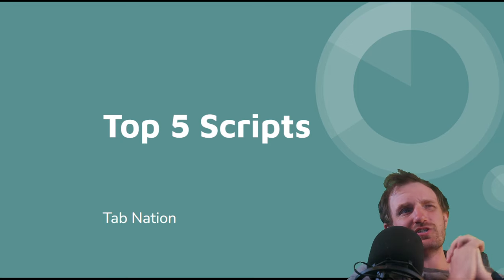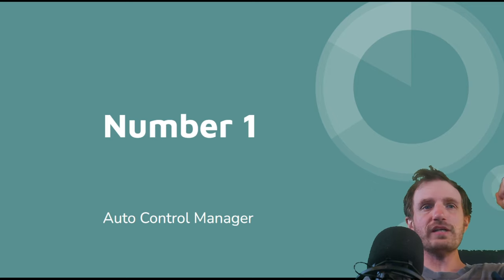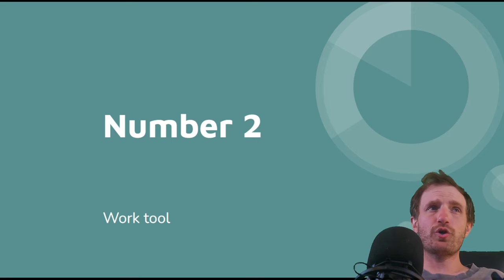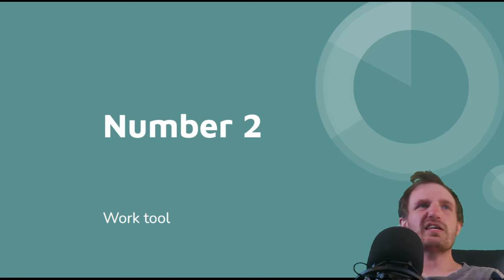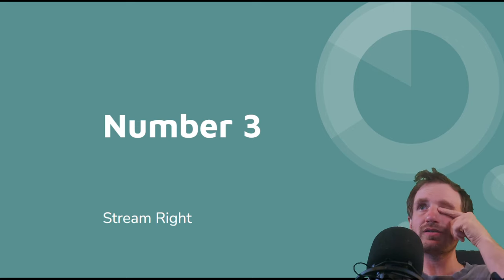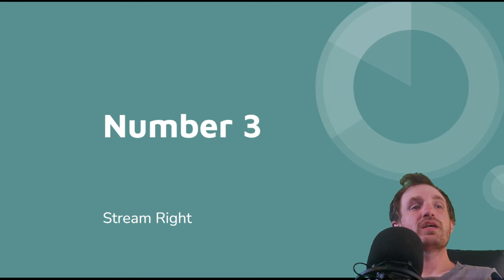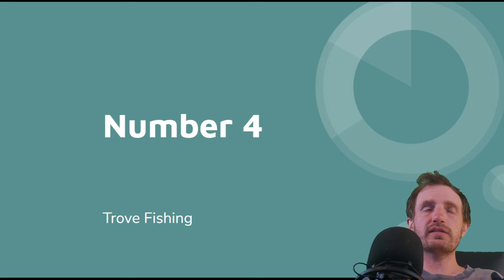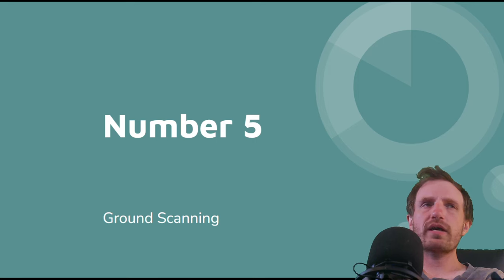AHK Challenge: TABNation 5 Favorite scripts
TABNation responded to my AHK Challenge!

TLDR: The speaker shares their top five favorite AutoHotkey scripts and discusses various projects they have worked on using AutoHotkey.

1. 00:00 📺 Tom from TABNation shares his top five favorite scripts, including a Google Chrome extension for AutoHotkey and a work tool developed using AutoHotkey.
 1.1 Tom from TABNation shares his top five favorite scripts in a video challenge.
 1.2 The speaker discusses their favorite scripts, including an extension for Google Chrome that allows the use of AutoHotkey with the browser, and a work tool developed using AutoHotkey.

2. 01:43 💡 The speaker discusses a project with a large amount of code that saved time, prevented mistakes, and improved workflow.

3. 02:55 💡 Streamr is a personal project that helps users easily find and stream their favorite TV shows across different platforms, while also providing reminders for new seasons.

4. 04:04 📝 The speaker discusses their personal project and a video game called tro fishing, mentioning that they have a video on the project and inviting viewers to check it out and collaborate.

5. 04:39 🔧 Auto hot keys is the most efficient way to manipulate code and was the speaker's first introduction to it, even though they forgot about it for years.

6. 05:27 🔍 The speaker discusses their favorite project involving ground scanning for a company that scanned properties to sell data to oil or mining companies, which got them into their YouTube channel and involved living in the Arctic Circle.

7. 06:42 🤖 The speaker automated a process where data from a machine was wirelessly sent to a laptop, sorted and inputted into a program, and saved, with added security measures to detect and notify of any issues.

8. 08:03 😒 An antivirus program interrupted the script, but the speaker shared their top five AutoHotkey scripts.